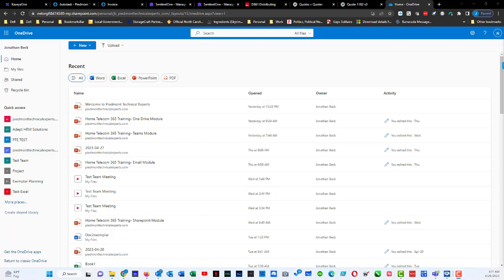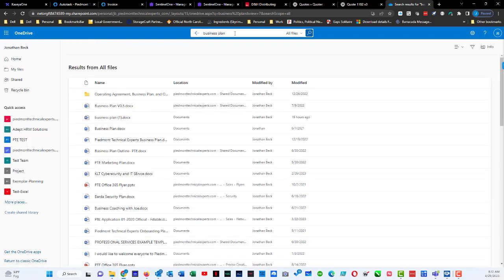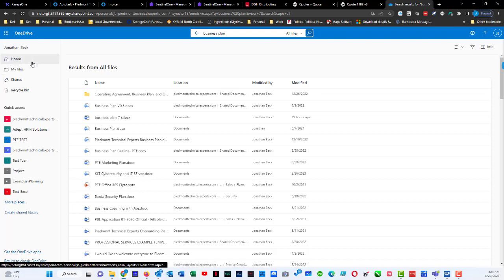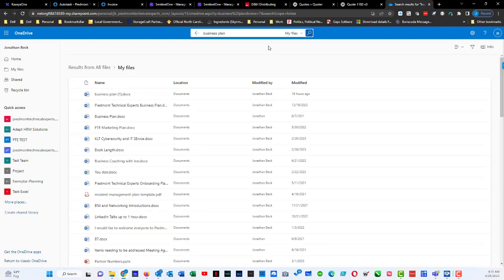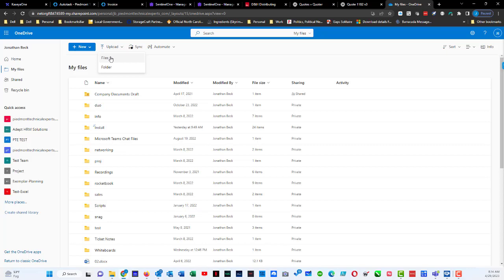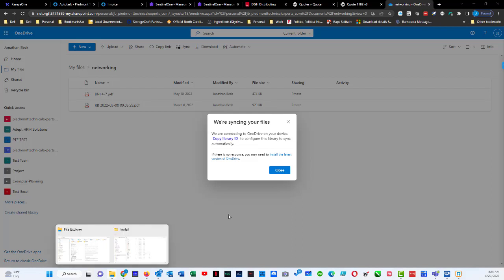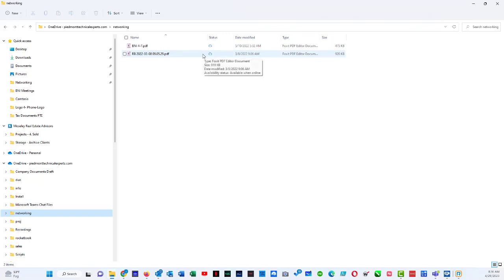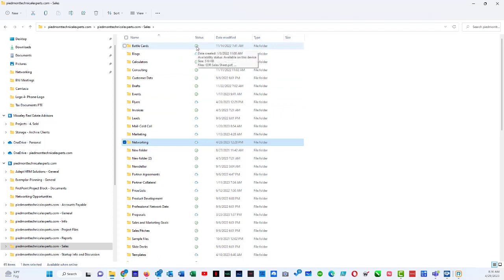Working with One Drive Storage and Searching